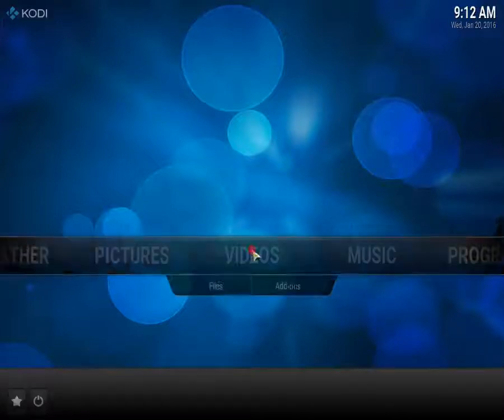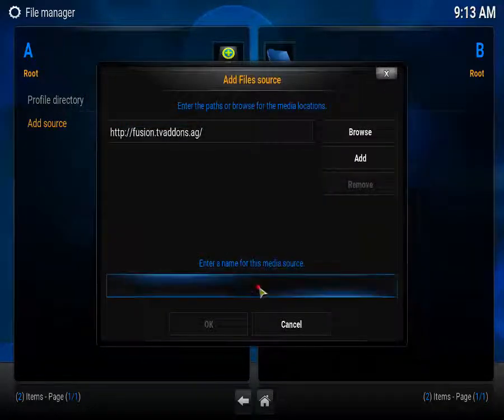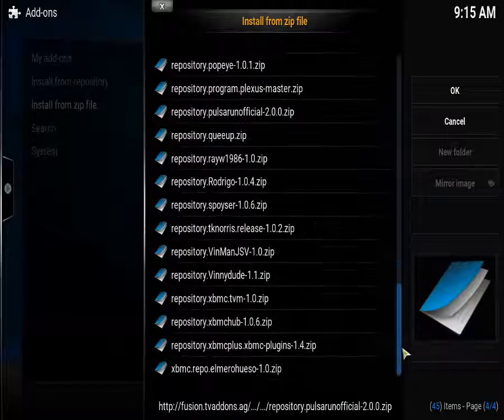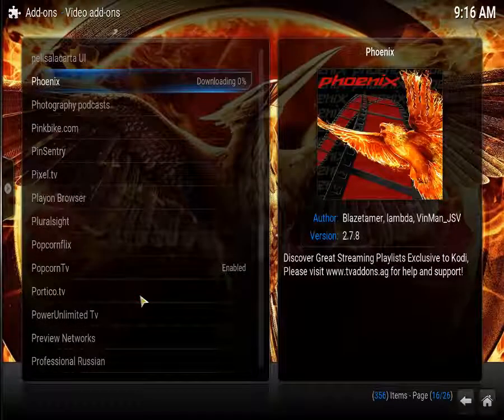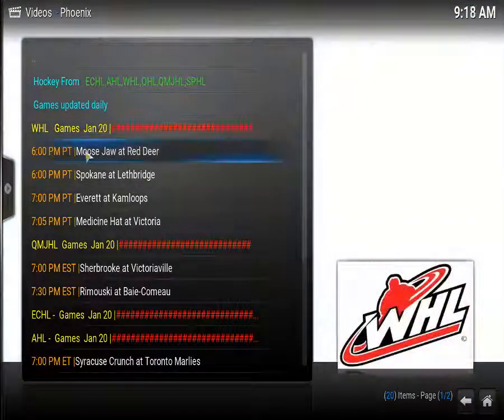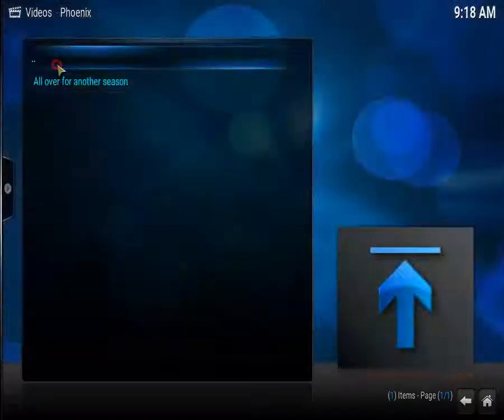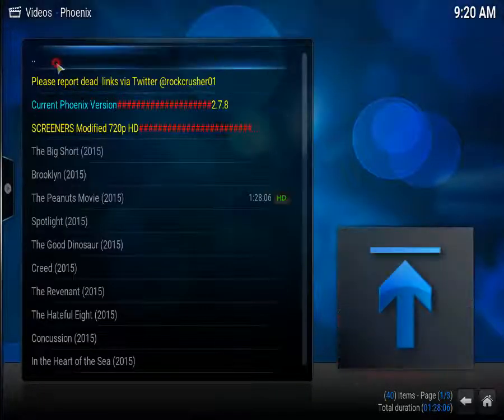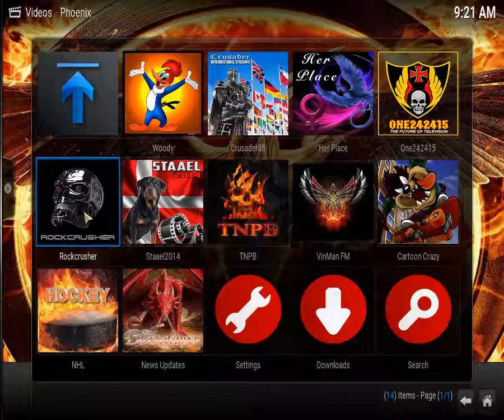How to install Phoenix from the TVAddons Kodi Add-on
Kodi® (formerly known as XBMC™) is an award-winning free and open source (GPL) software media center for playing videos, music, pictures, games, and more. Kodi runs on Linux, OS X, Windows, iOS, and Android, featuring a 10-foot user interface for use with televisions and remote controls. It allows users to play and view most videos, music, podcasts, and other digital media files from local and network storage media and the internet.